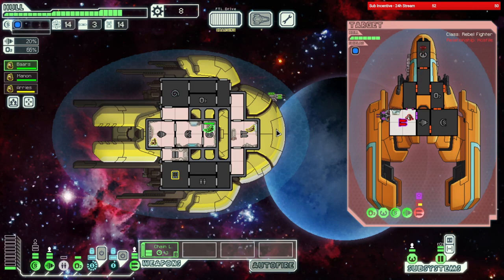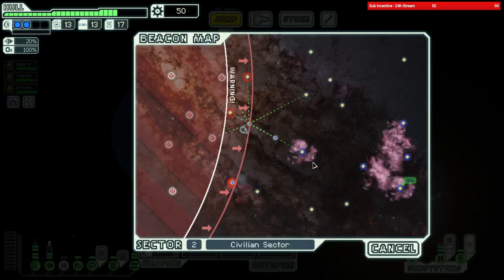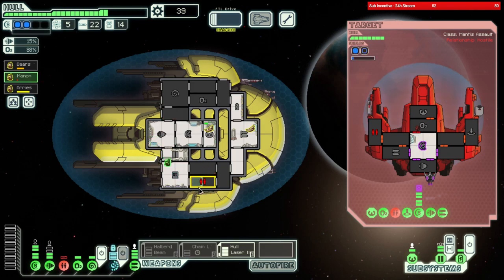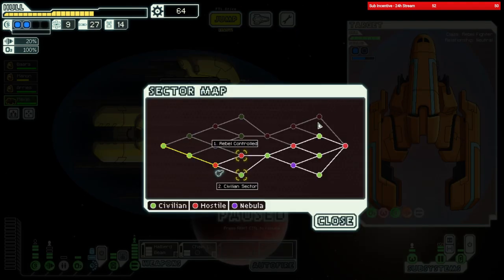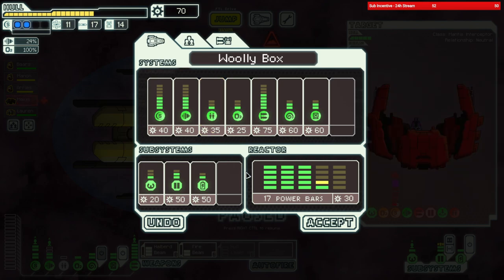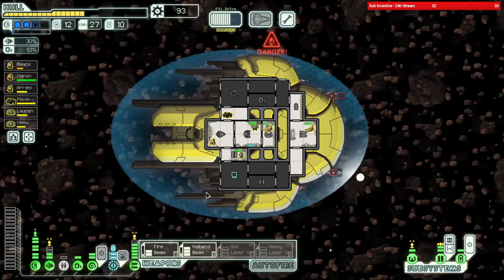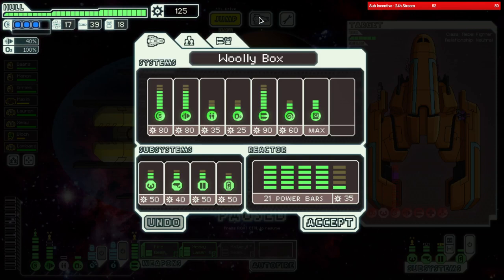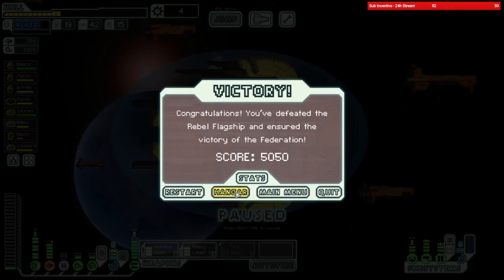Slug C Preignitor Fire Beam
In this run of the Slug C, done on hard mode without pausing, a Fire Beam and Weapons Pre-Ignitor are both acquired. The Slug C's starting Hacking and Mind Control systems are both well-suited for supporting a fire beam, with Hacking reliably defeated enemy shields and Mind Control disrupting the enemy's attempts to extinguish the flames, making this a powerful strategy for the ship.

This video is a dump from my livestream on Twitch, which can be found